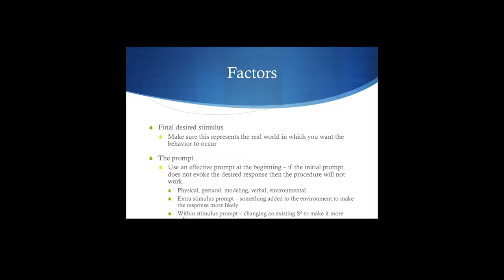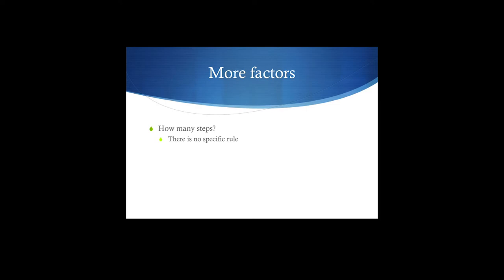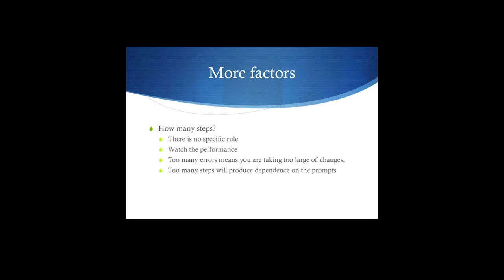Cow Pies 19: fading factors - Poop Manure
Topic: Factors that make fading more effective